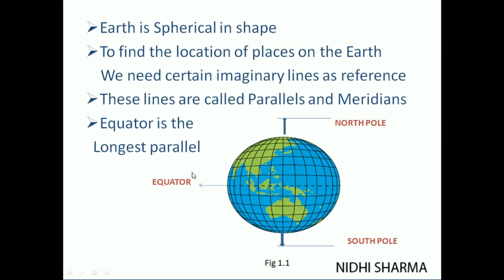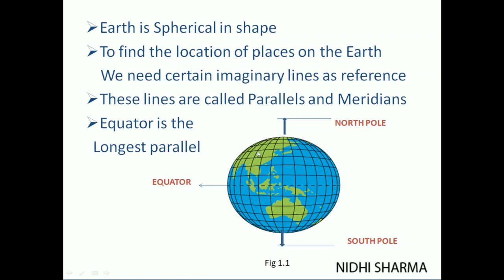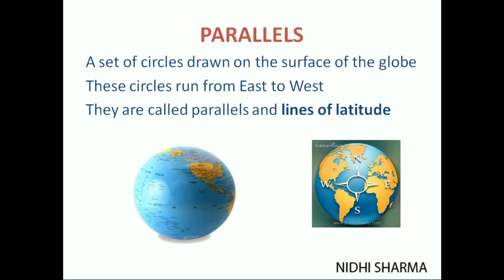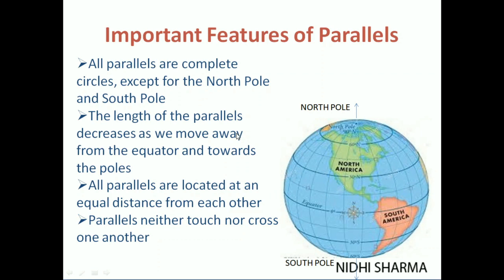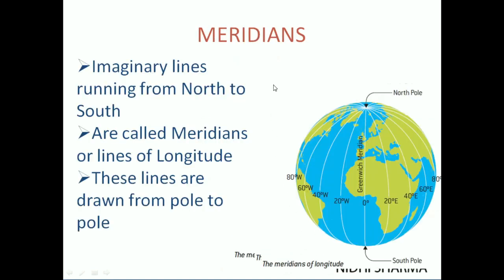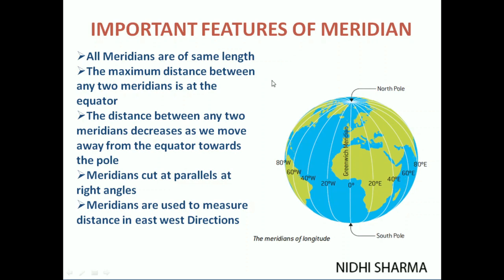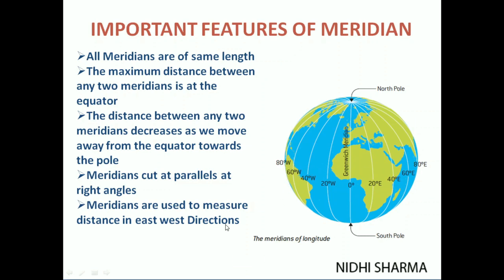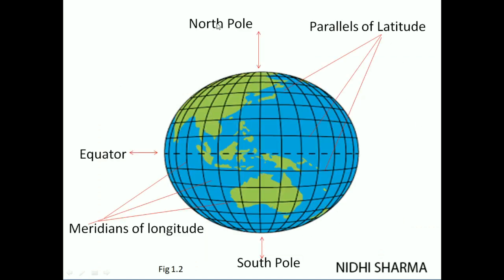Parallels and Meridians Class V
Social Studies Class V